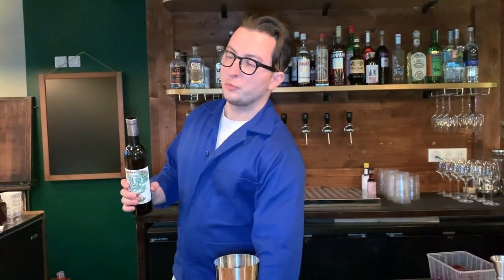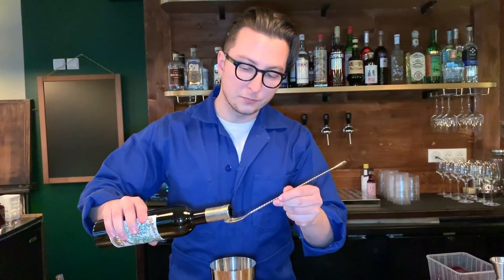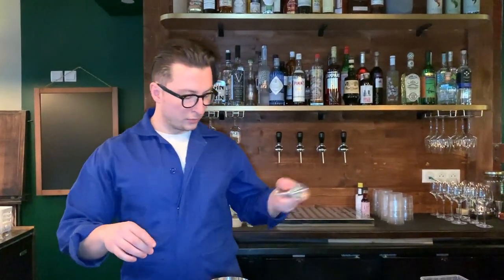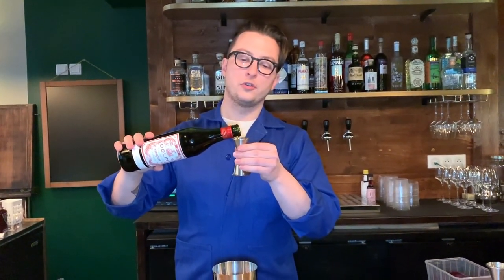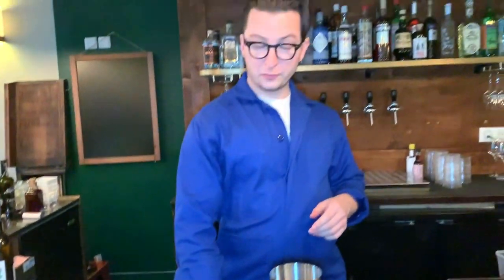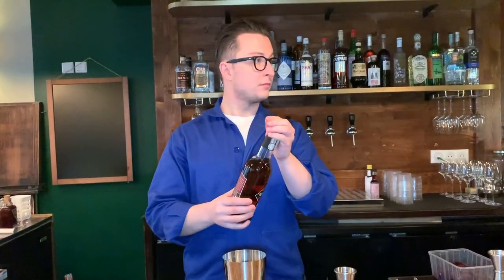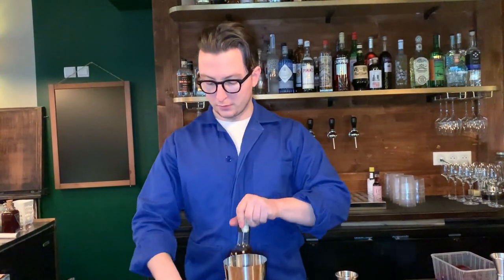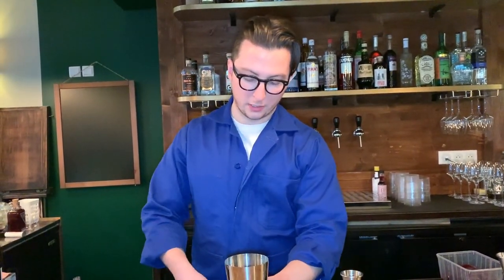Razvan Chipara from The Cambridge Public House (Paris): De la Louisiane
Razvan Chipara from The Cambridge Public House made his twist on a classic cocktail for us, De la Louisiane